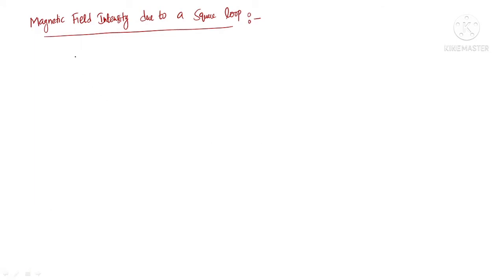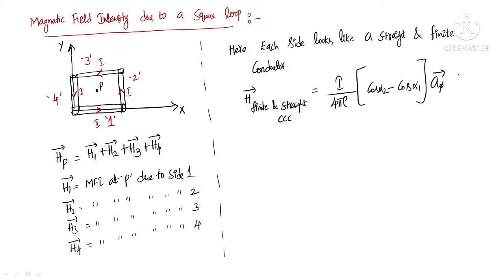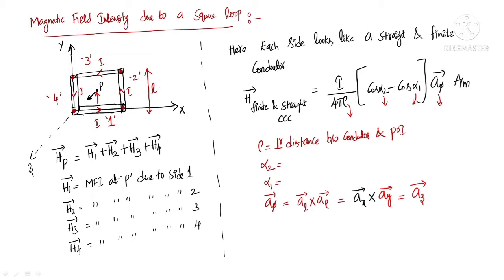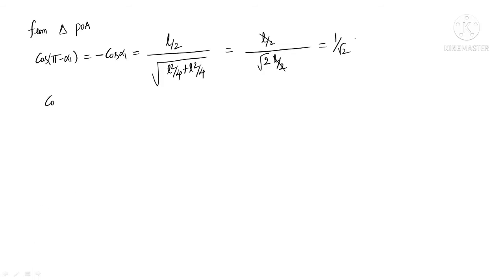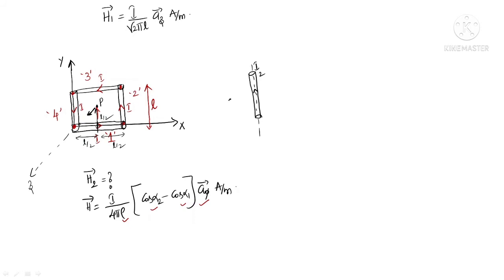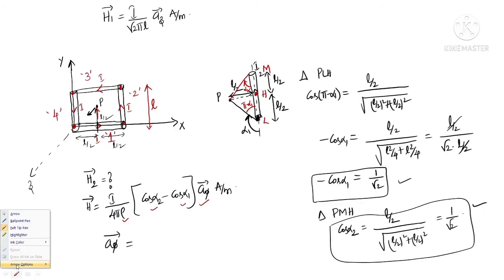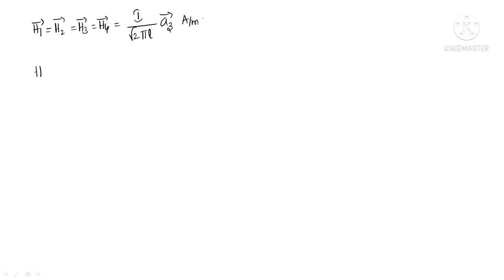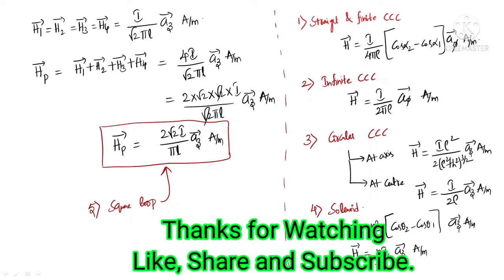Magnetic Field Intensity of Square current Carrying loop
Application of Magnetic Field Intensity due to Finite and straight Current Carrying Wire is explained.